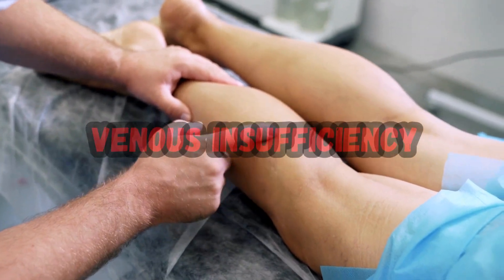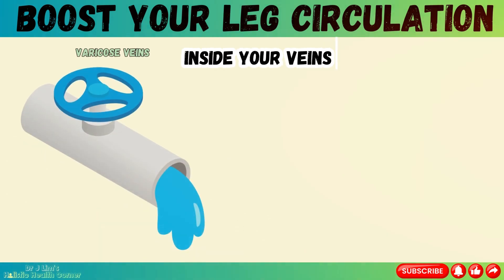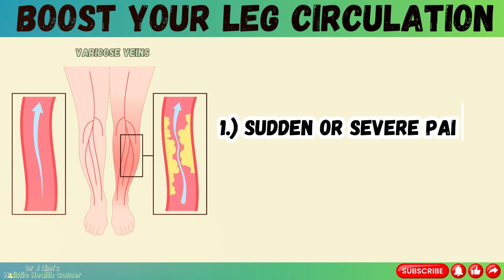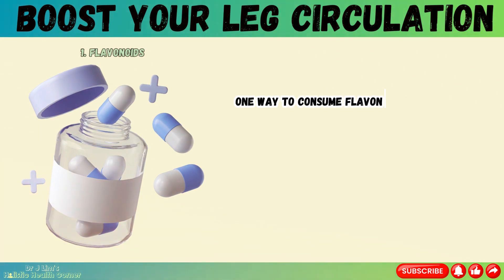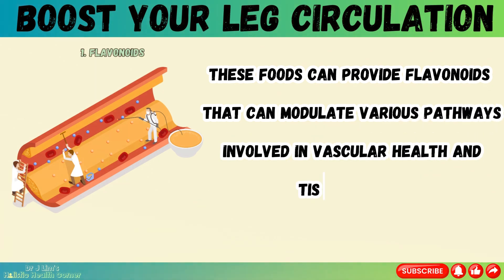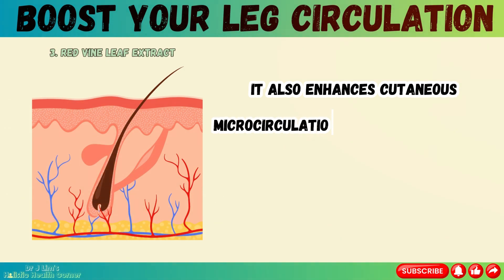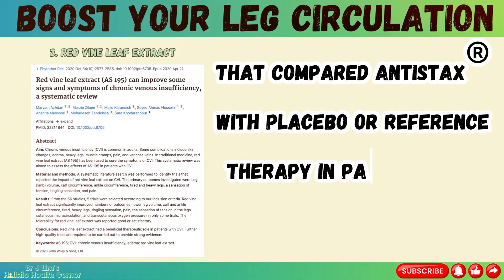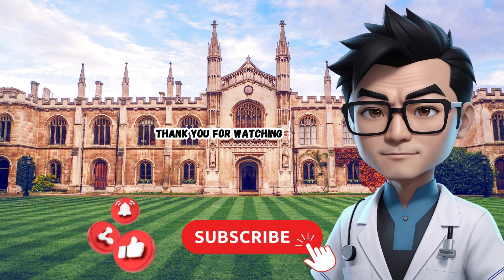How to BOOST Your Leg CIRCULATION and Get RID of Varicose Veins NATURALLY: Cambridge Doctor Explains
Varicose veins are a common condition that affects the appearance and function of the veins in the legs. They are caused by weak or damaged valves that allow blood to pool and enlarge the veins, making them visible under the skin. Varicose veins can cause symptoms such as pain, swelling, itching, and heaviness in the legs. They can also increase the risk of blood clots, skin ulcers, and bleeding.

In this video, I will share with you some natural ways to boost your leg circulation and prevent or treat varicose veins. These methods are based on scientific evidence and have been proven to be effective and safe.

P.S. If you want to read the research papers that I used for this video, you can find all the links in the timestamps below. Just click on the time that corresponds to the topic you want to learn more about and you’ll be directed to the source. Enjoy!

Timestamps:
00:00 - Introduction

00:56 - Varicose Veins

03:37 - Flavonoids

05:58 - Aescin

07:32 - Red Vine Leaf Extract

I hope you find this video useful and informative.